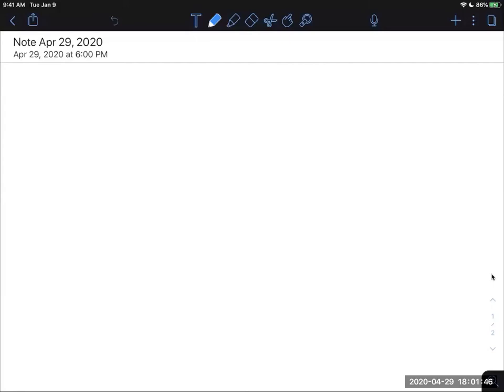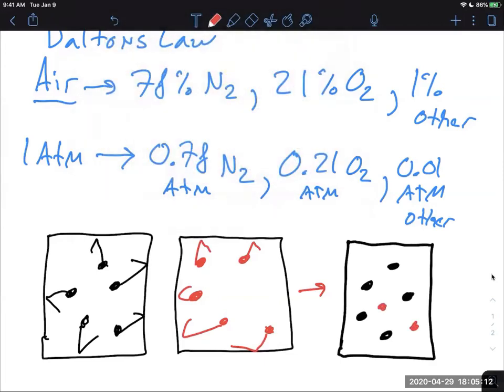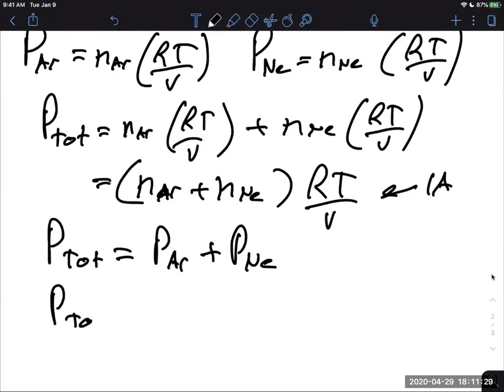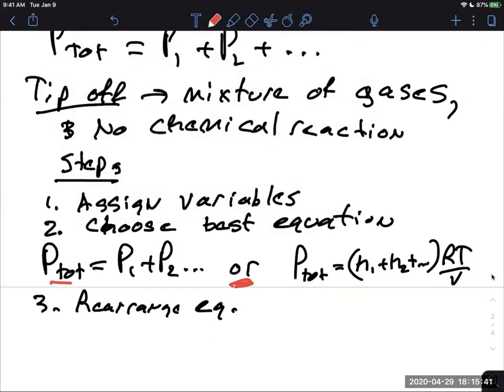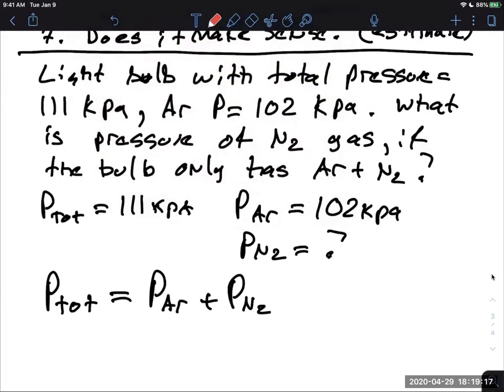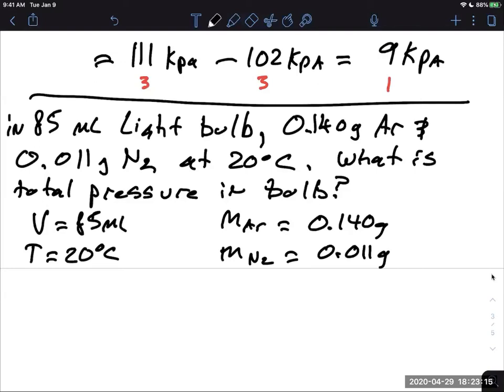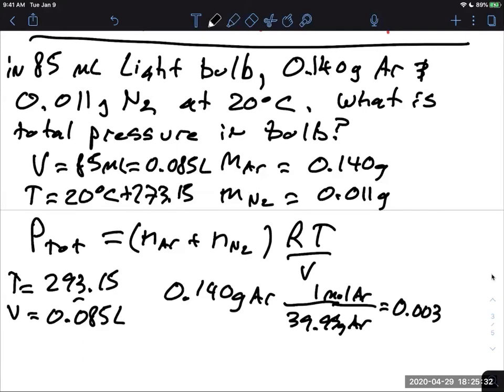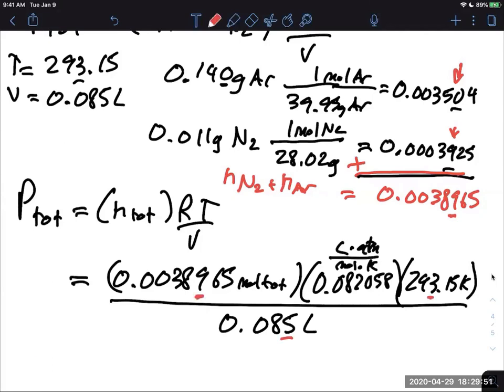Dalton's Law (basic)